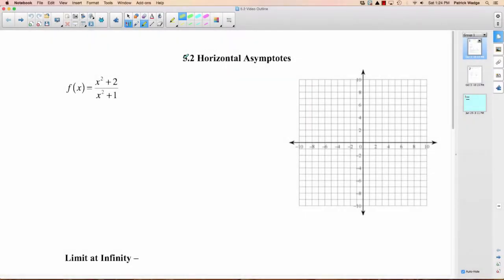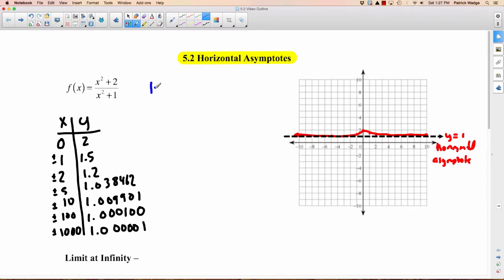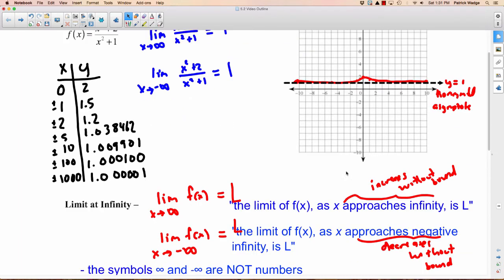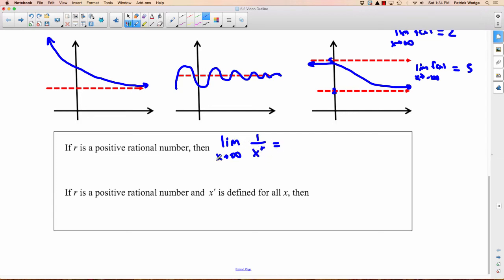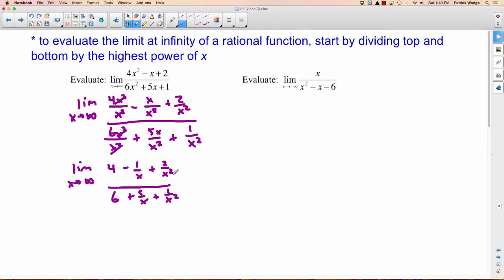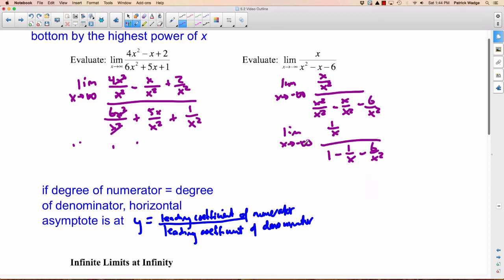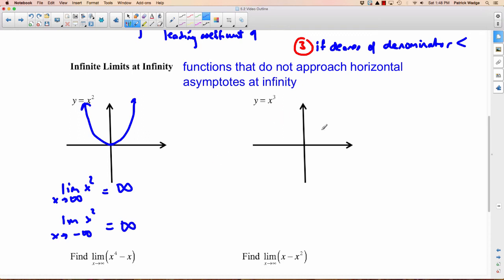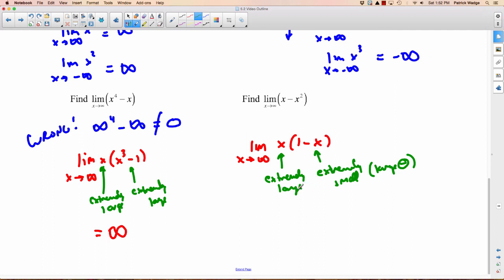Calc 12 - 5.2 Horizontal Asymptotes